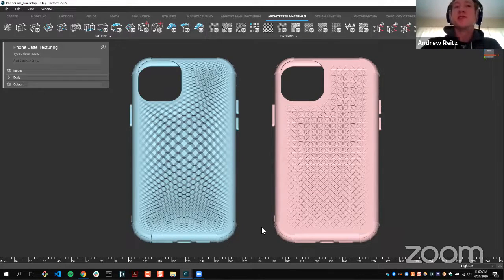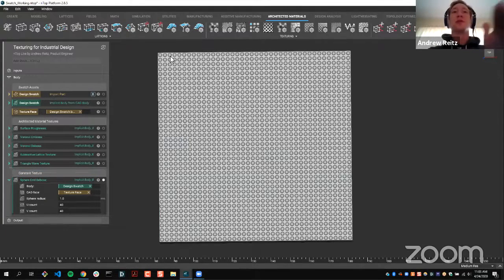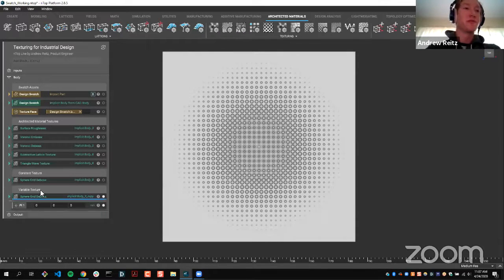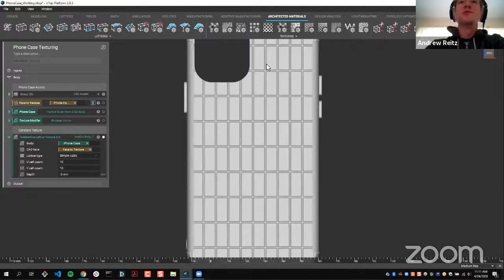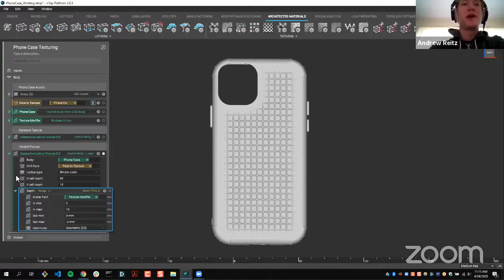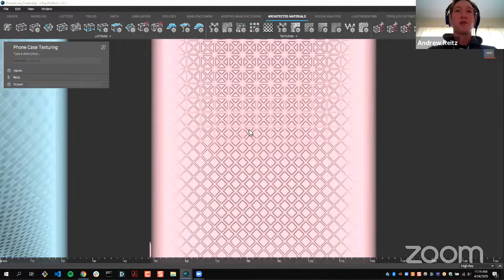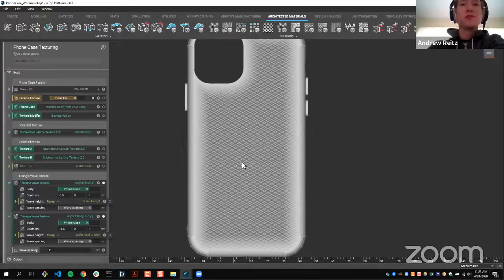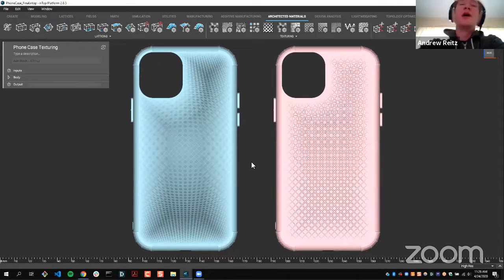nTop Live: Texturing for Industrial Design Applications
Industrial designers! Do you want to spice up your consumer products with some advanced texturing techniques? You will learn to:

✔️ Quickly apply dynamic performance textures
✔️ Modify part performance and aesthetics with data
✔️ Combine, blend, and transition between textures